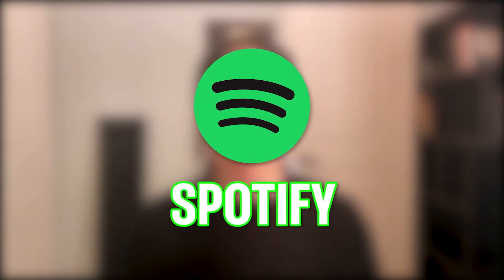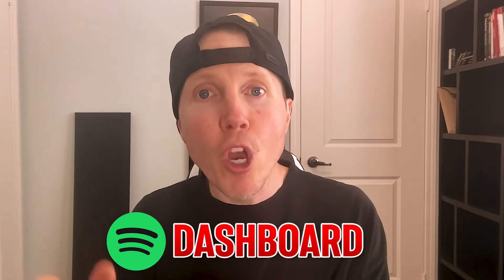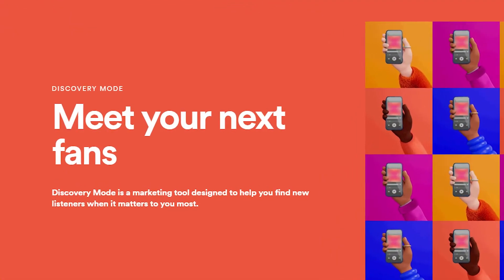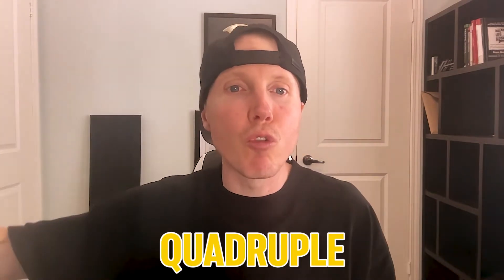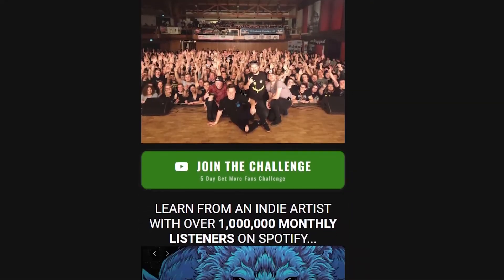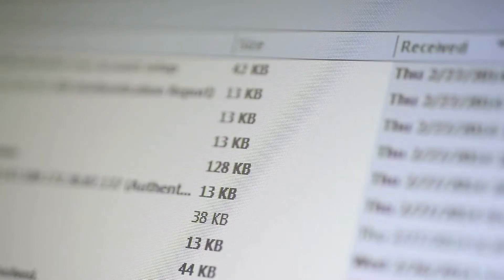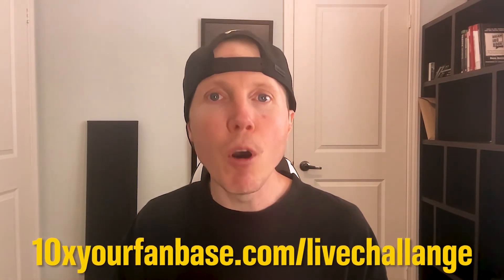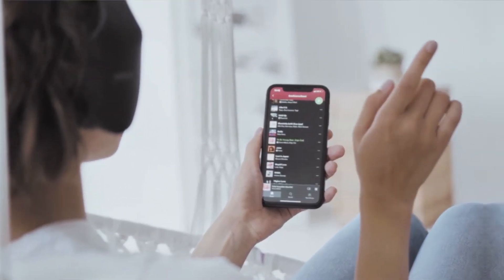My 2023 Spotify Growth Hack Strategy for 1 Million Monthly Listeners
Here's my strategy to get 1 million listeners every month. This perfect Spotify growth hack strategy will also help you to grow as a beginner in the music industry, especially on Spotify.

How to Write and Release Your First Song Book:

Free Webinar How I Got over 800,000 monthly listeners

Free Book: Fighter 5 Keys To Conquering Fear & Reaching Your Dreams